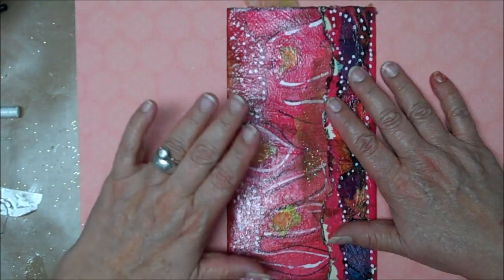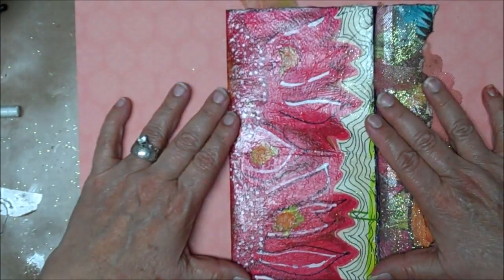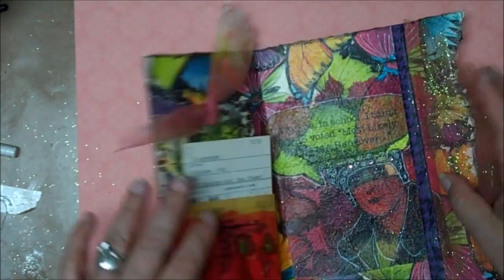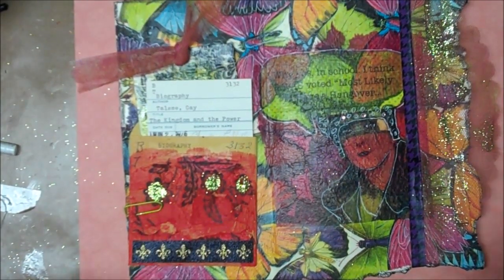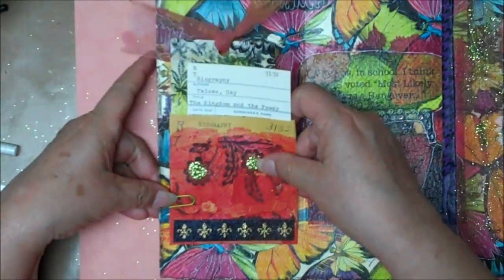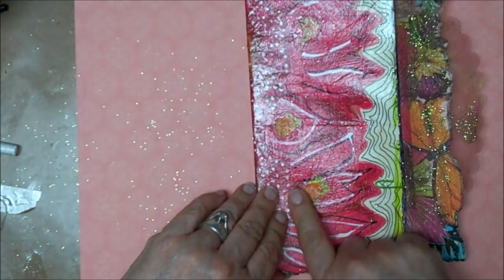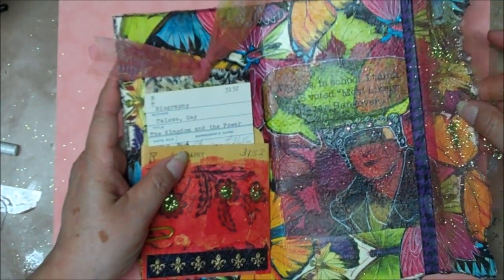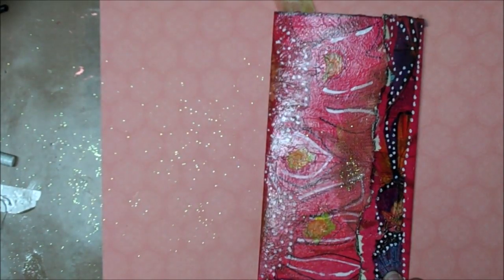Napkin DAJ Swap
Please come join the fun!